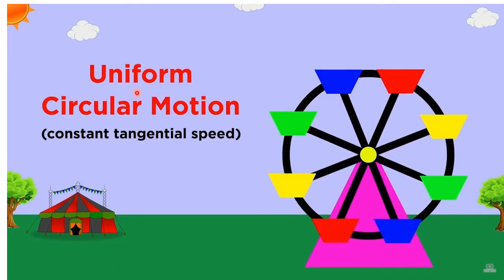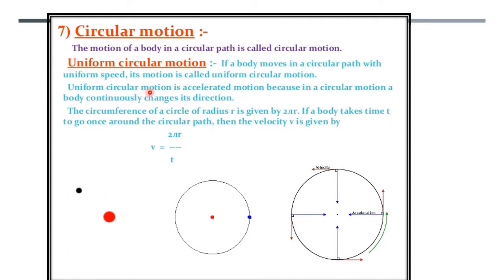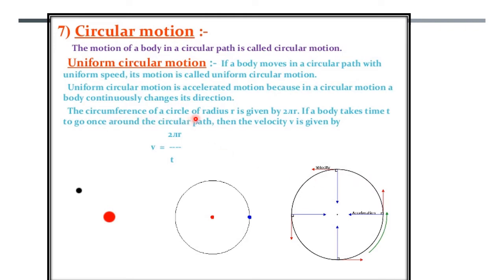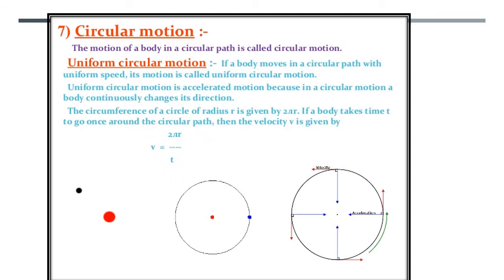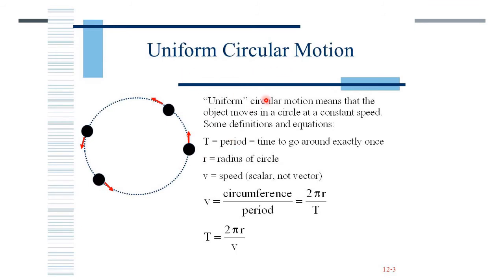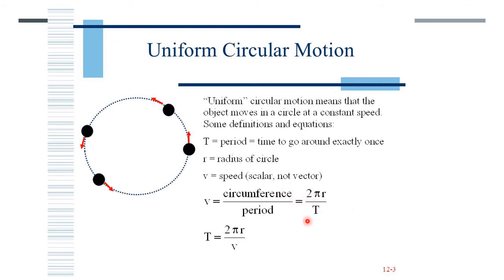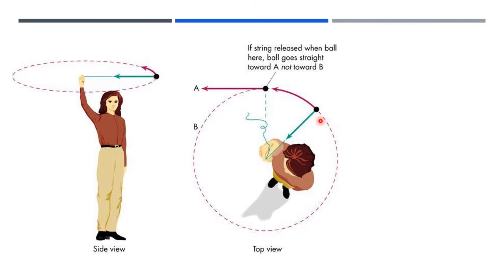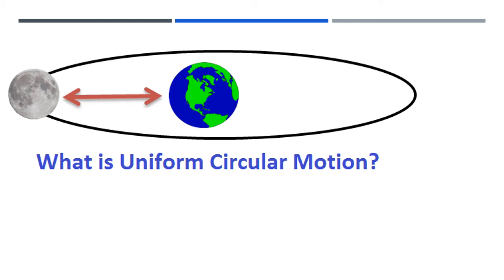UNIFORM CIRCULAR MOTION||CLASS-9TH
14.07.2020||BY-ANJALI